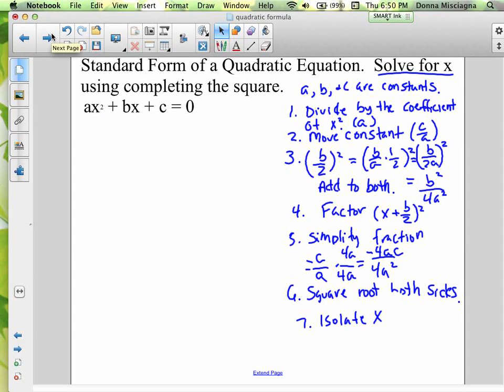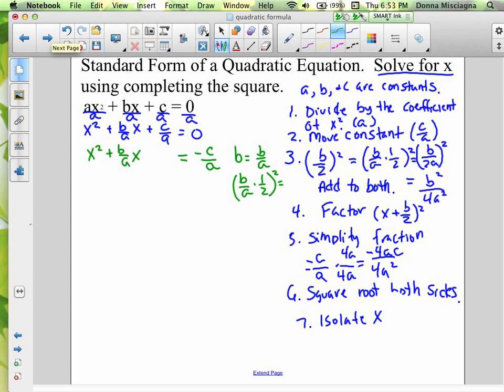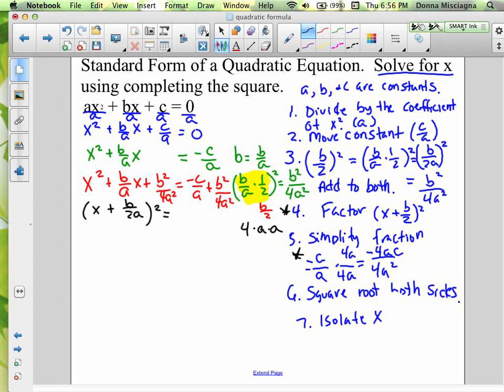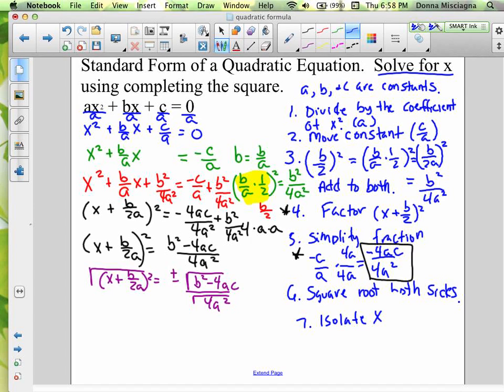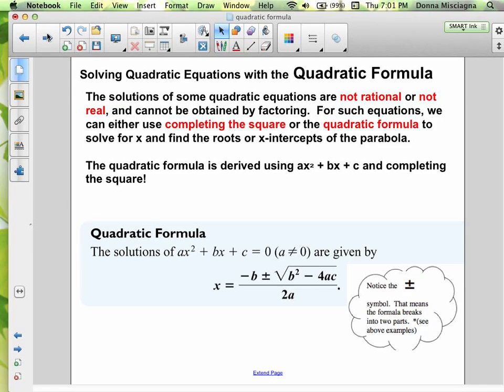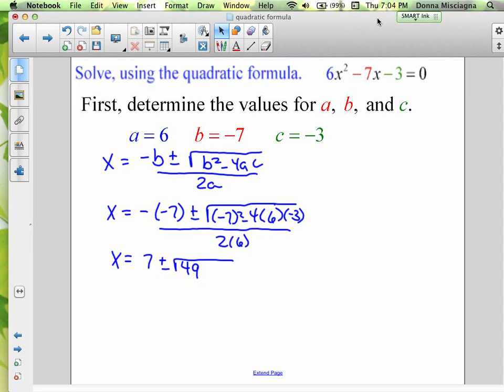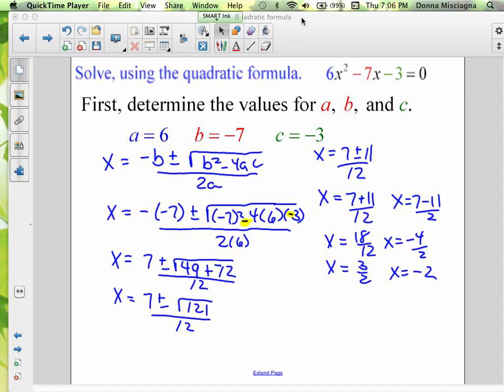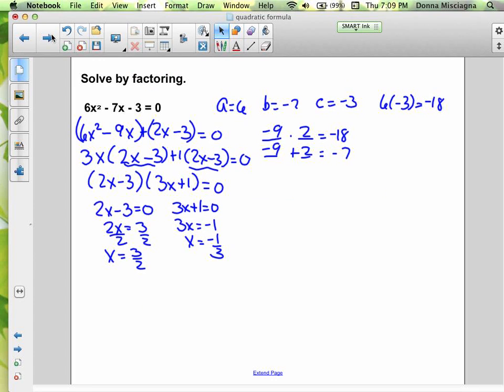Intro to Quad Formula new Broadband